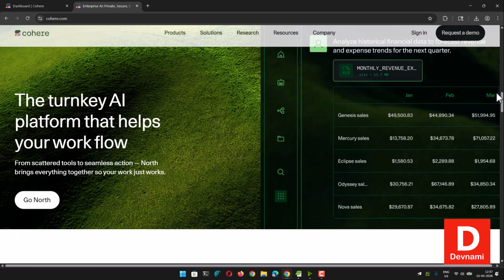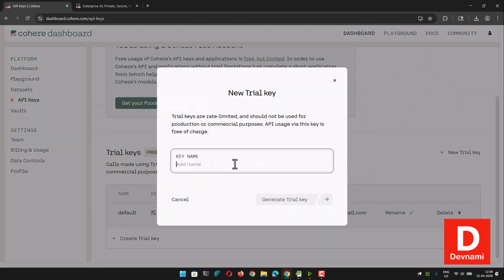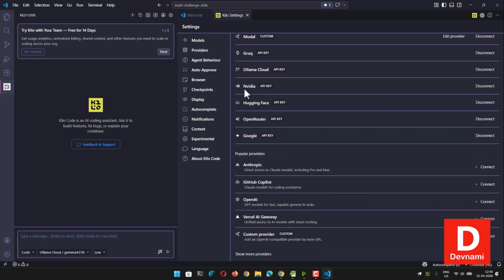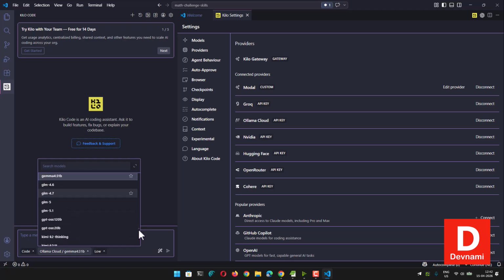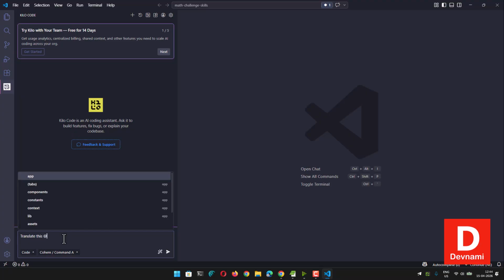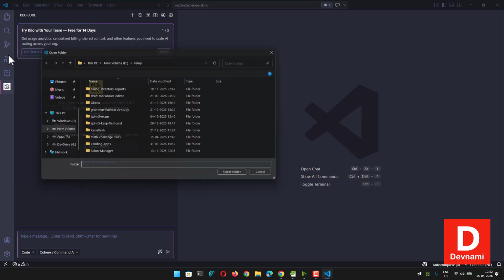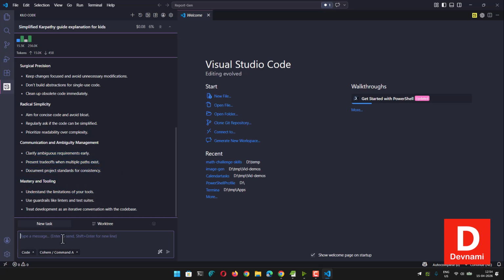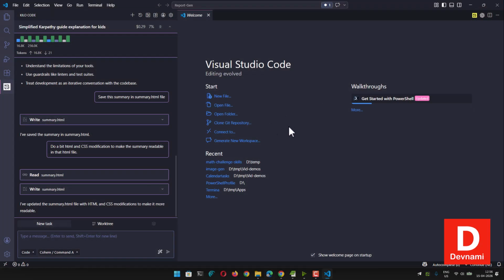Free LLM API for Coding | Cohere AI Tutorial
Learn how to set up a free LLM API for coding using Cohere AI Platform.